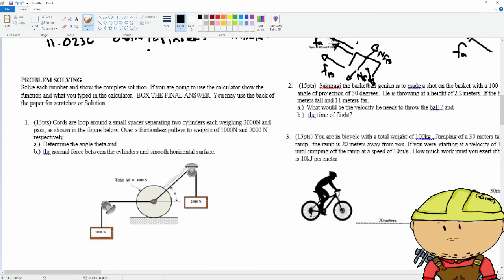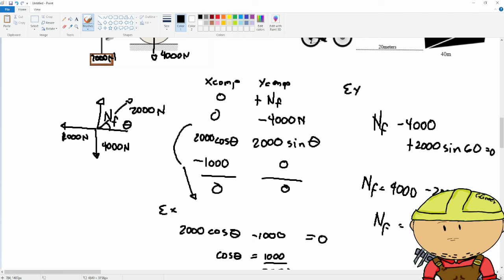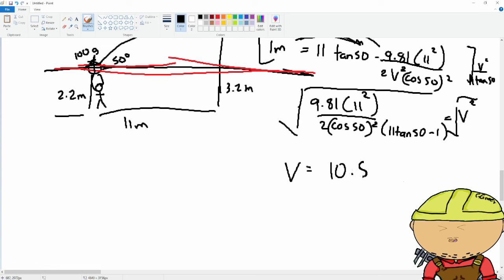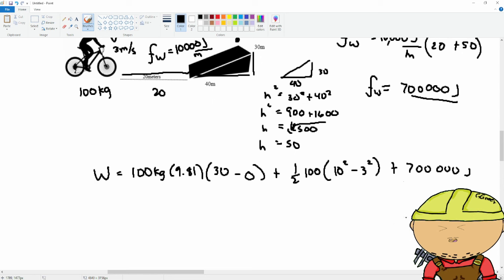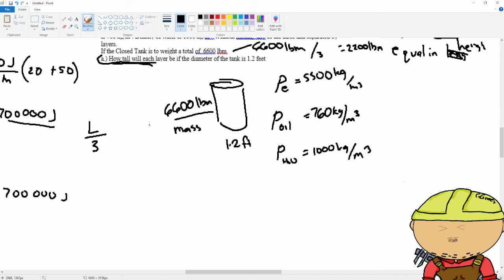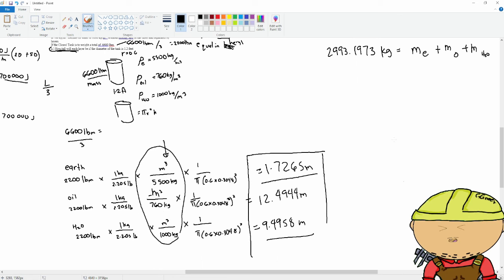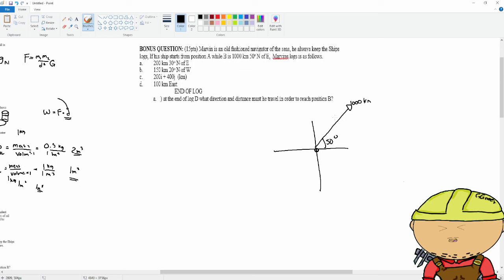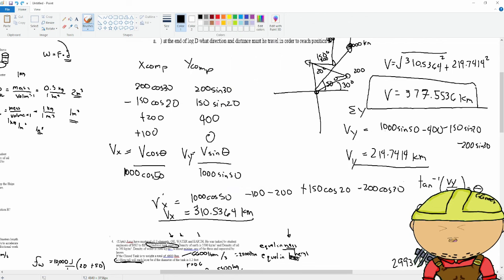More Examples #2 Part 2 Mystery Sender | UNITS and measurement| Statics| Projectile motion | Work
In More examples I usually use this video as a mode to show solutions of activities me in IRL give to my students. I hope to those who are here from an external source you guys too are excited to learn/ know on what to do to this kind of problems/questions :)